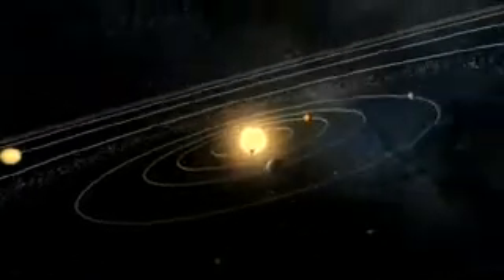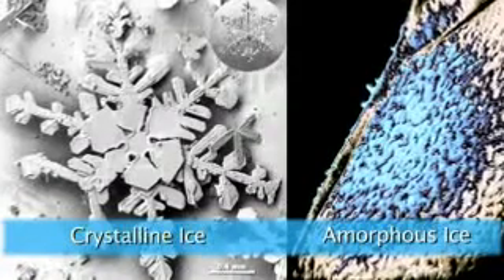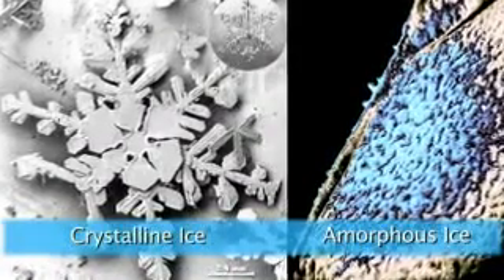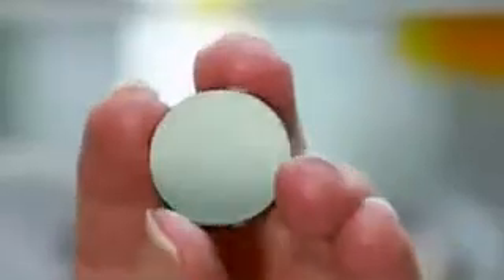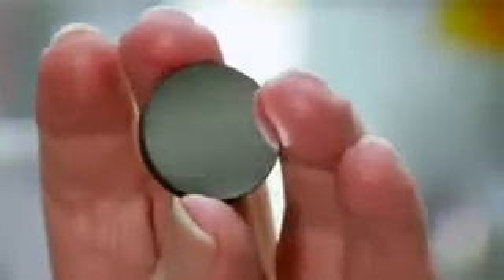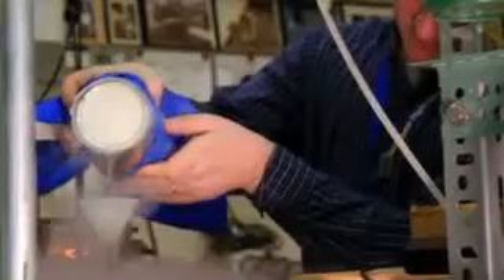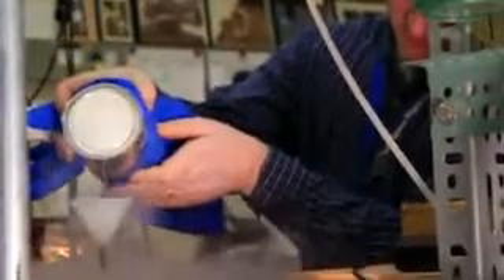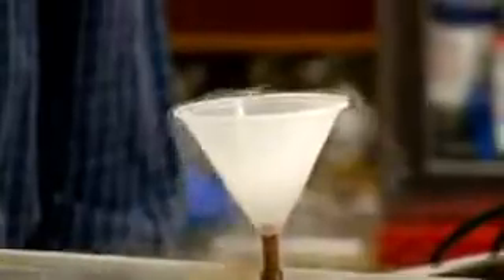NASA Scientists at the Goddard Cosmic Ice Lab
NASA scientists at the Goddard Cosmic Ice Lab are studying a kind of chemistry almost never found on Earth. The extreme cold, hard vacuum, and high radiation environment of space allows the formation of an unstructured form of solid water called amorphous ice. Often particles and organic compounds are trapped in this ice that could provide clues to life in the universe.

Credit: NASA